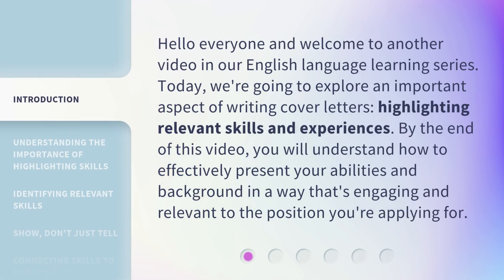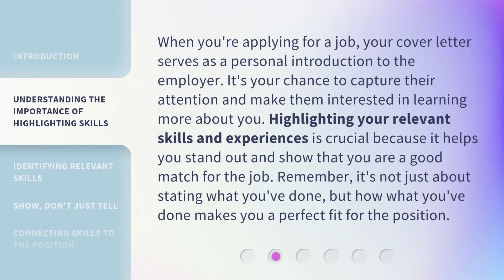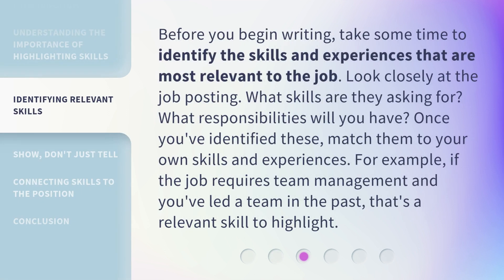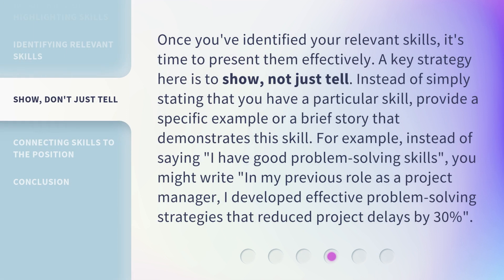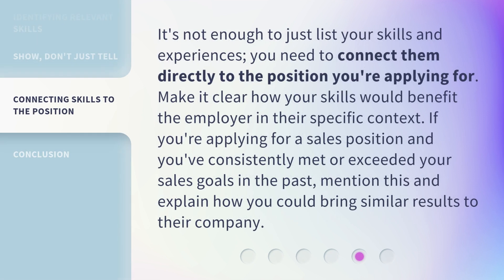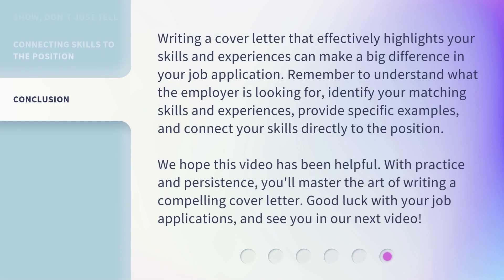Master the Art of Highlighting Skills in Your Cover Letter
Master the Art of Highlighting Skills in Your Cover Letter • Learn how to effectively highlight your skills and experiences in your cover letter to stand out and make a great impression on potential employers. Discover the importance of showcasing relevant skills, identifying the skills that match the job requirements, and using specific examples to demonstrate your abilities.

00:00 • Introduction - Master the Art of Highlighting Skills in Your Cover Letter
00:34 • Understanding the Importance of Highlighting Skills
01:05 • Identifying Relevant Skills
01:37 • Show, Don't Just Tell
02:14 • Connecting Skills to the Position